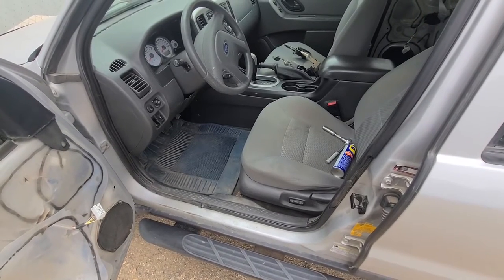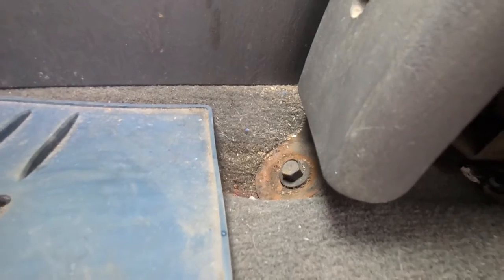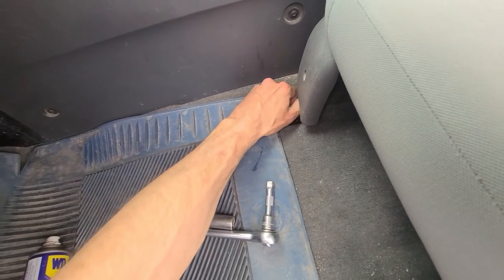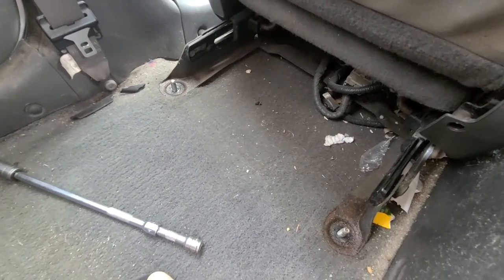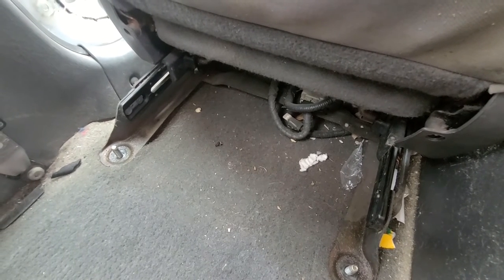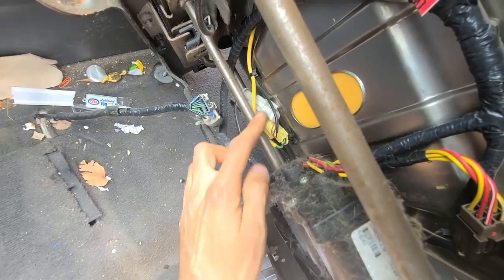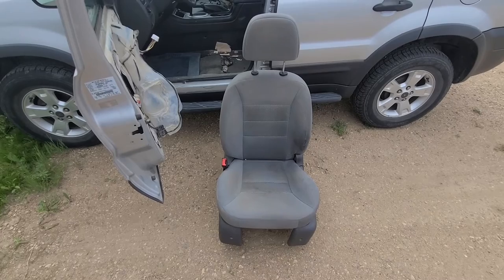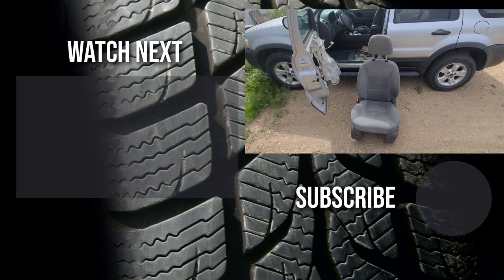Ford Escape - FRONT DRIVER SEAT REMOVAL / REPLACEMENT (2001 - 2007)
Video on how to remove / replace / change front driver seat on Ford Escape SUV ( 2001 | 2002 | 2003 | 2004 | 2005 | 2006 | 2007 | XL | XLT | LIMITED | HYBRID ).

This job shouldn't take you more than 15 minutes. You have two 15mm screws to remove at the front of the driver seat and two 15mm nuts at the back of the seat. Once removed, lift the seat up and tilt it back to disconnect 1 connection underneath. It is a good idea to disconnect the car battery before disconnection the power to the seat.

Watch the video for the step-by-step instructions.